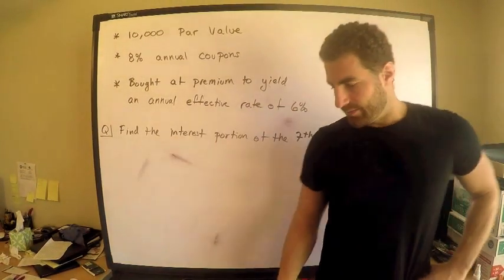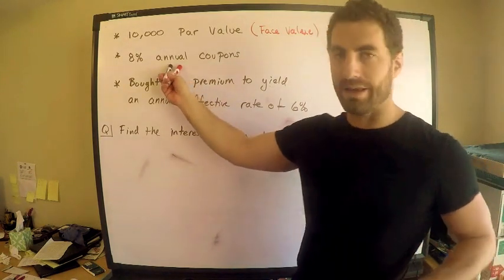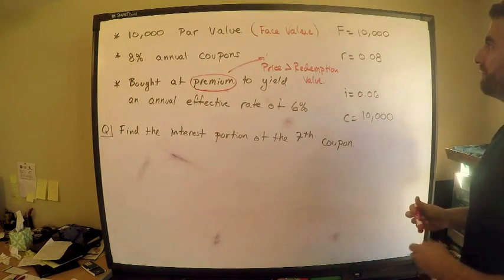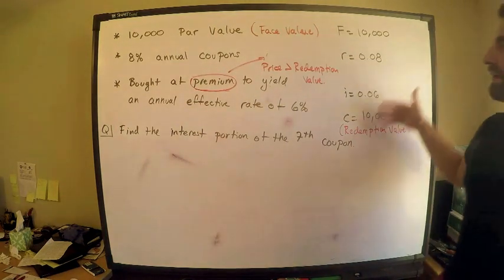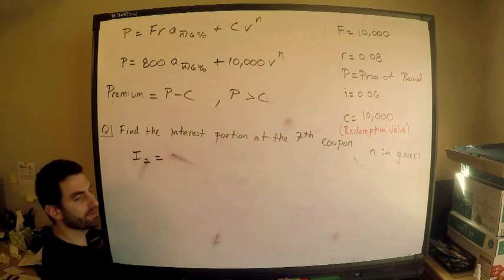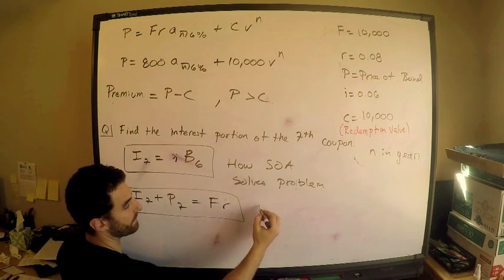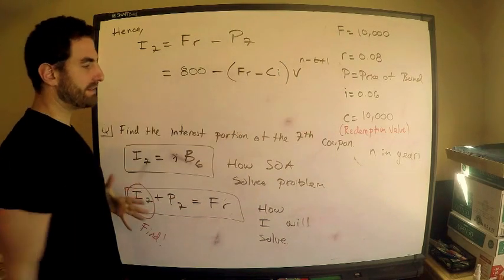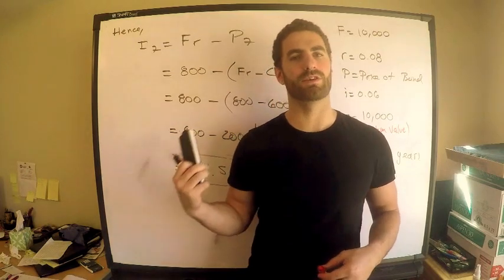SOA #10 Exam FM | Bond purchased at a Premium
I'll give some background knowledge on bonds as it pertains to exam fm as well as cover an example of a bond purchased at a premium.